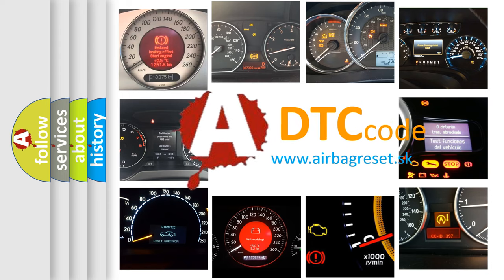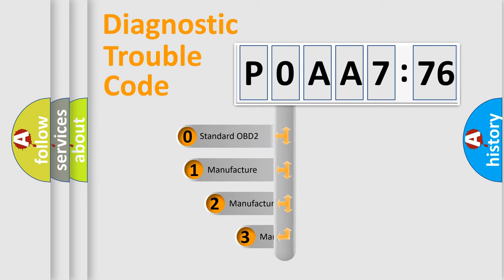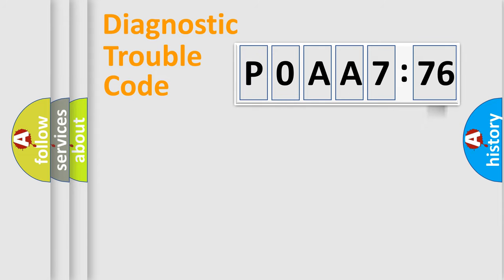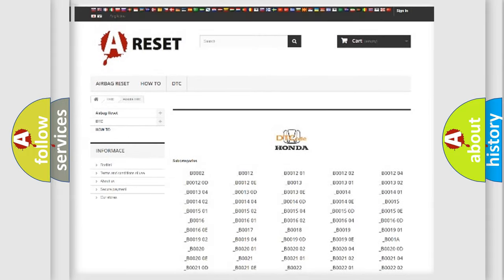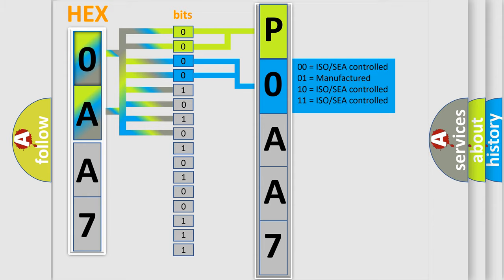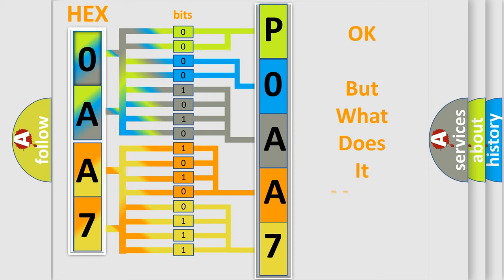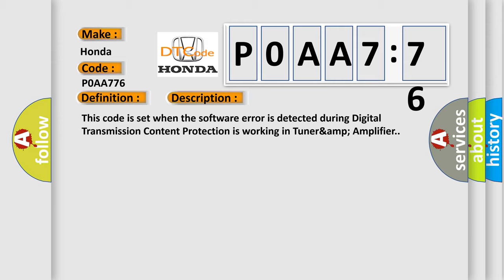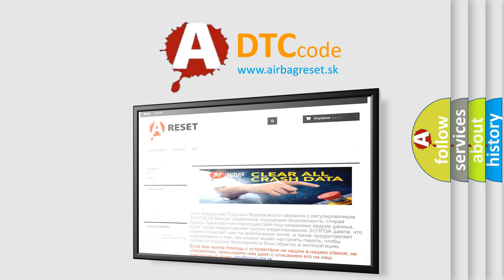DTC Honda P0AA7-76 Short Explanation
Contents:
0:21 Basic DTC analysis according to OBD2 protocol standard.
1:48 Insight into programming
2:58 A diagnostically understandable description of the Diagnostic Trouble Code
3:05 Basic error definition

Make:
Honda
Code:
P0AA7 76
Definition:
DIS AMP Unit DTCP Sink SW error.
Description:
This code is set when the software error is detected during Digital Transmission Content Protection is working in Tuner&amp; Amplifier.
Cause:
 Tuner &amp;Amplifier
Failure Type: